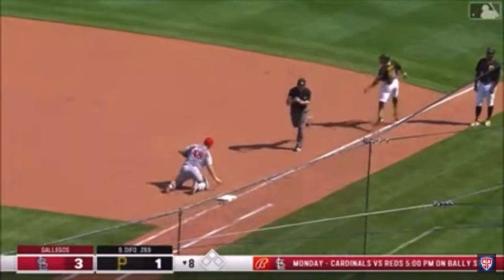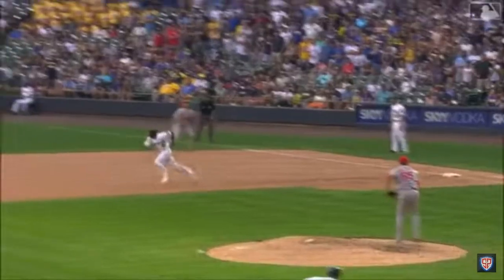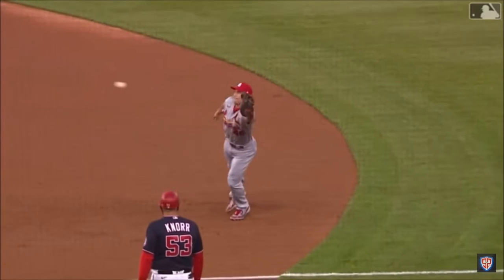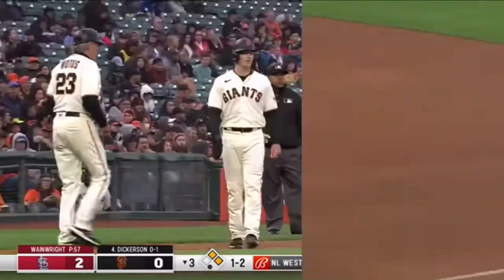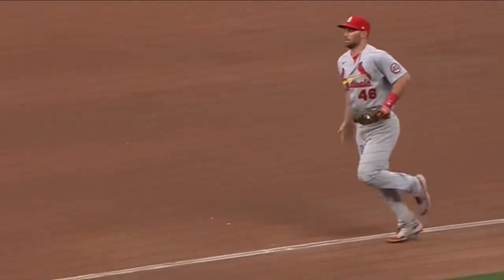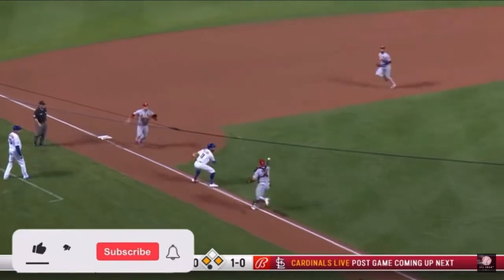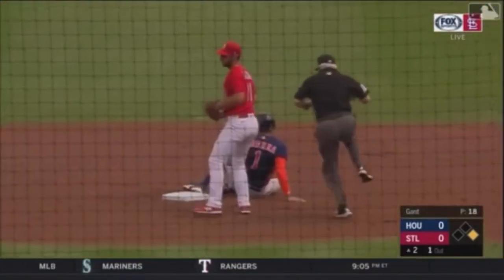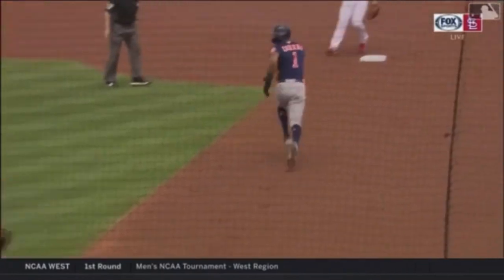Paul Goldshmidt 2021 Defensive Highlights.Why he is a Gold Glove First Baseman(All rights go to MLB)